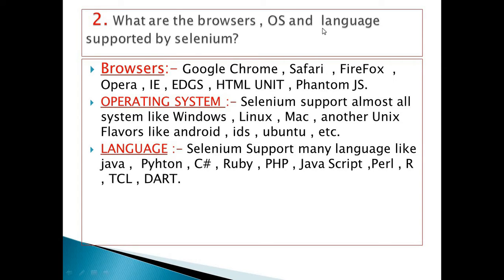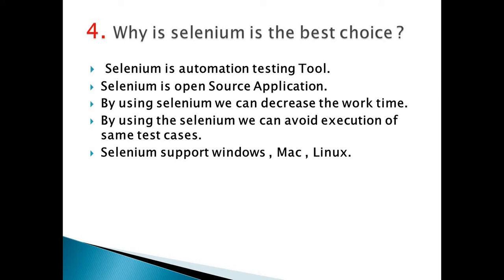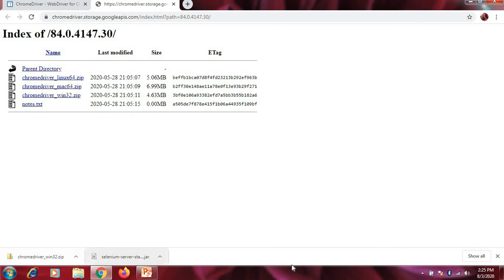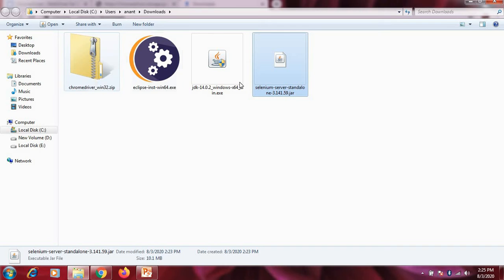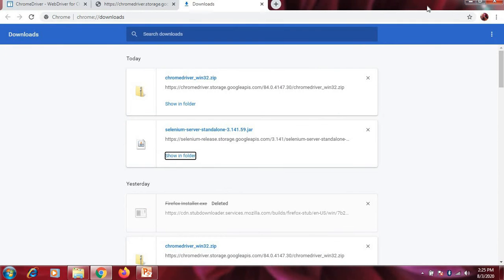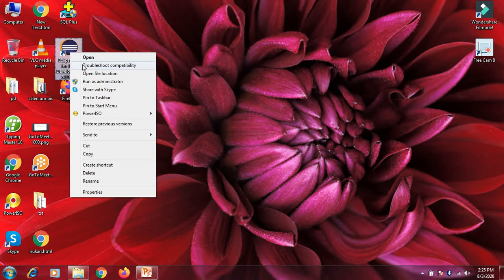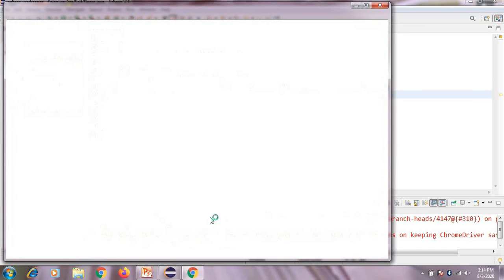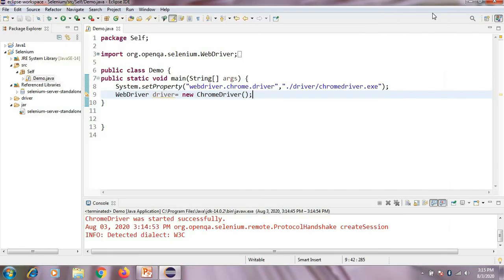selenium for beginner. (by anant )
What is selenium? and How to download & install